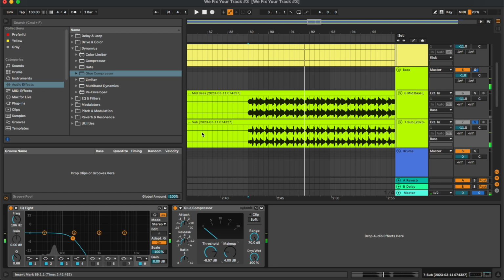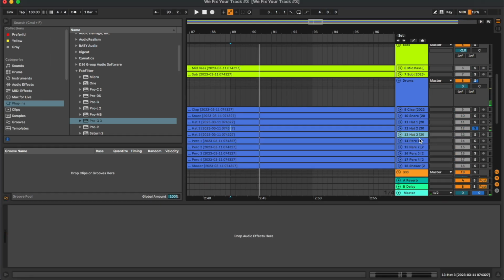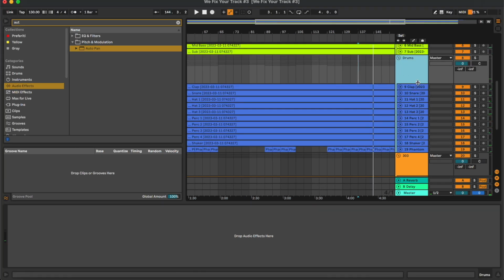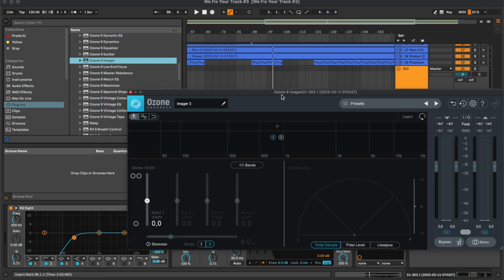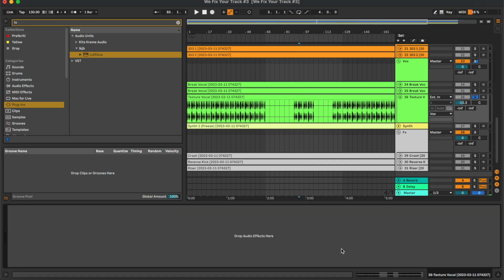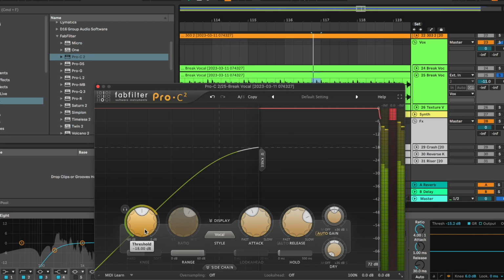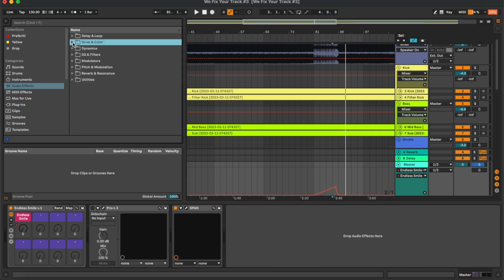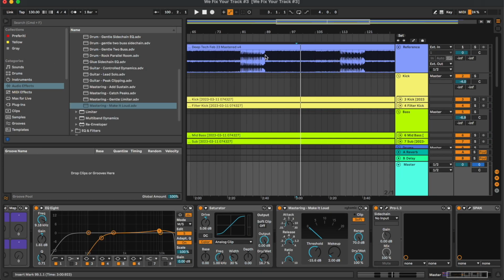We Fix Your Track #3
Today, I'm fixing a tech house track submitted by one of our customers! 🖤